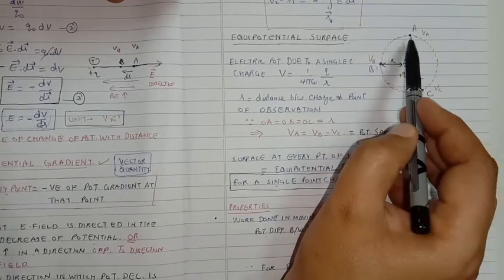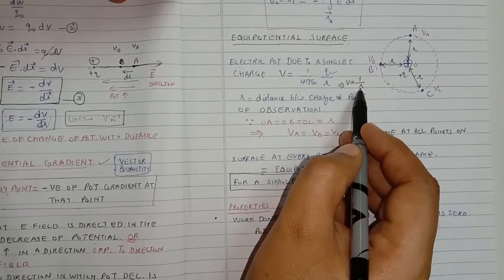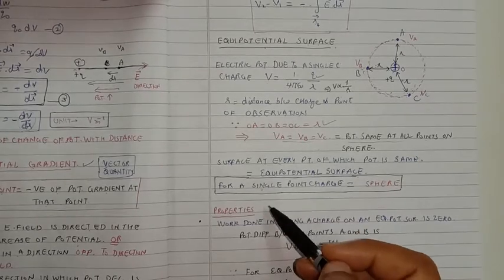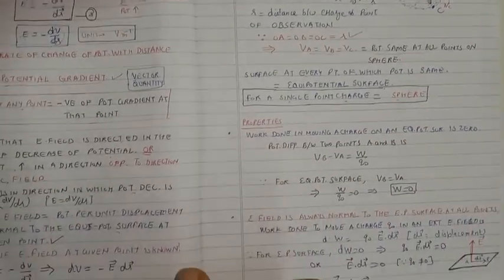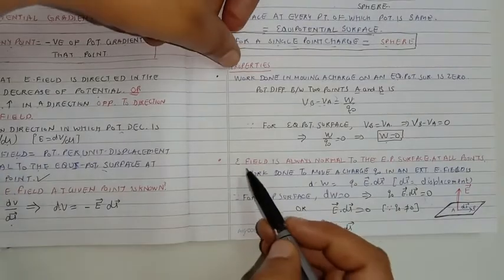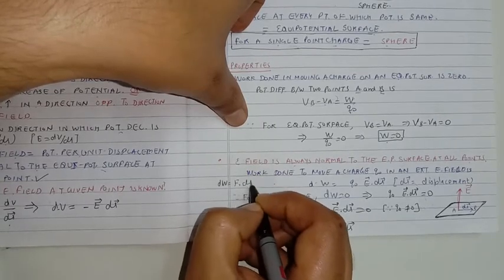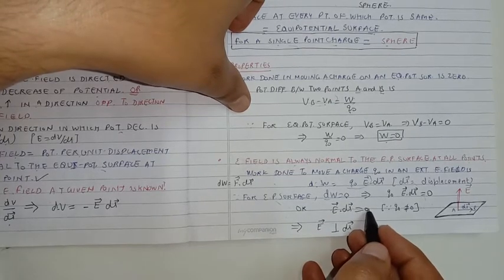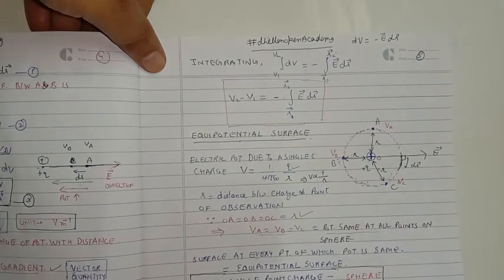CLASS12 PHYSICS ELECTRIC POTENTIAL PART5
EQUIPOTENTIAL SURFACES